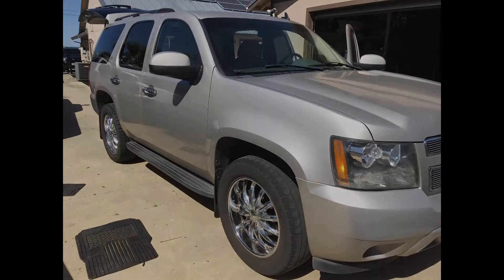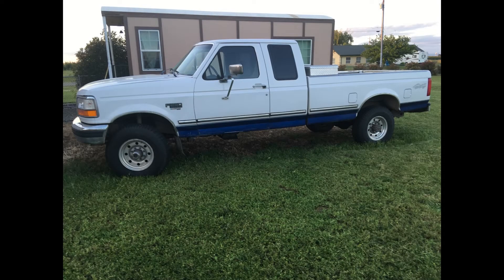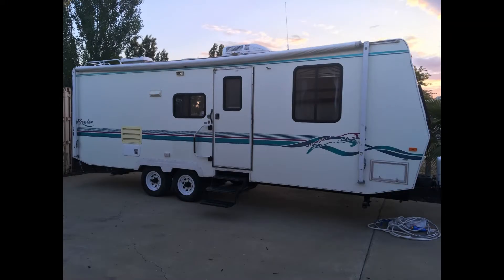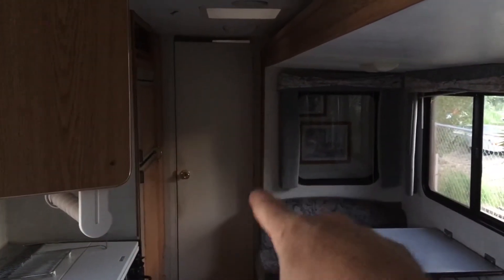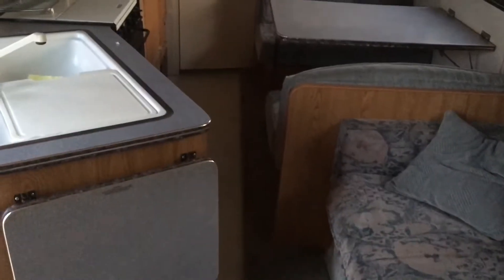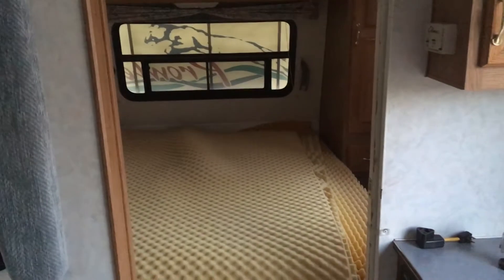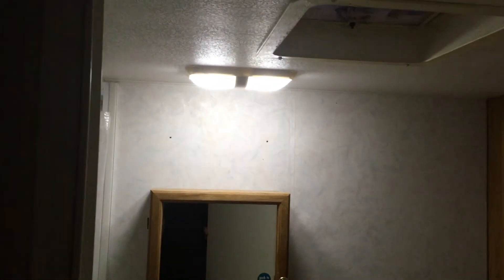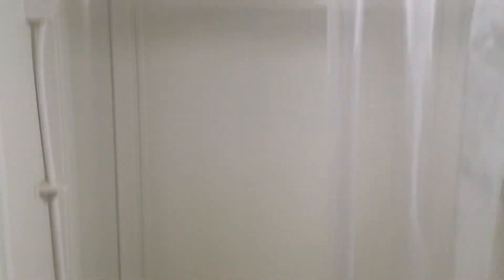A little update on our move.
We are getting everything in order to move out to our property. It seems like everything is happening so fast right now. I had to sell a car, buy another car, buy a truck, buy a travel trailer, and we are still under budget for what we have done so far. I am getting nervous about how much time we have and what I need to get done. Hang out with us and come along for the ride.